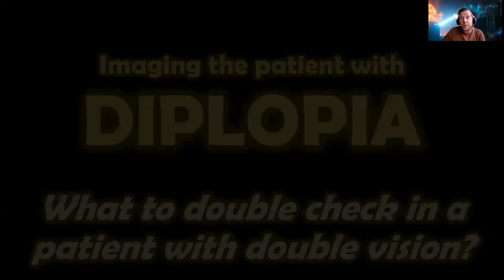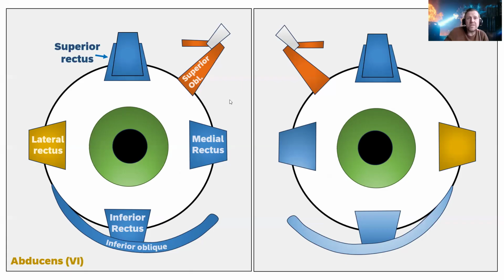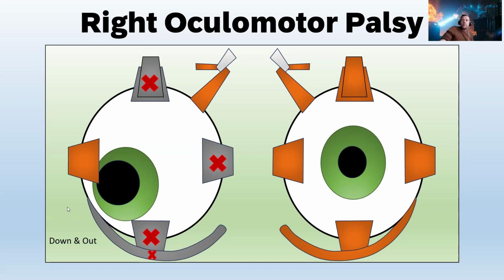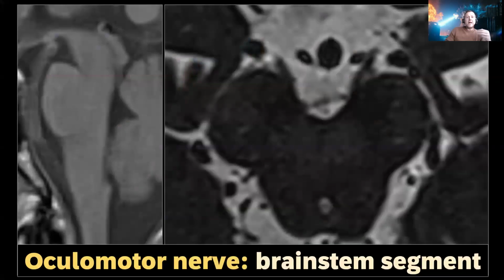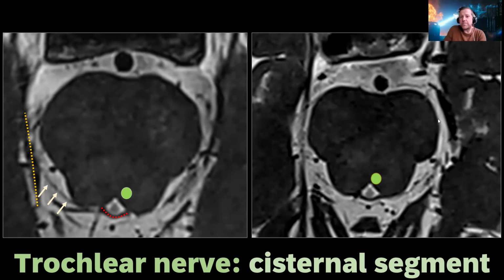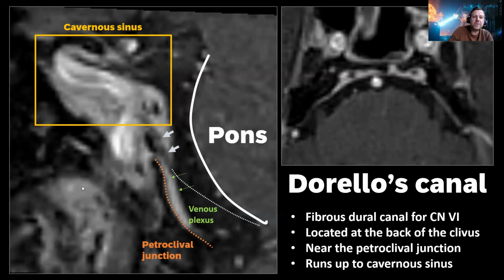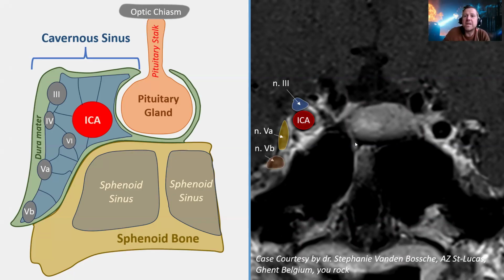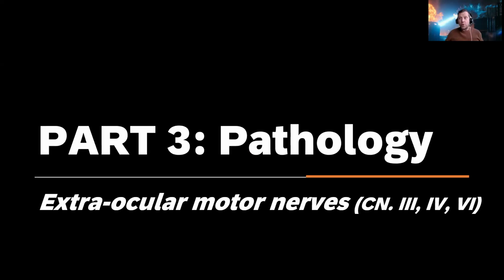Cranial Nerve Anatomy - The extra-oculor motor nerves (III, IV, VI) (part 1: anatomy)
Imaging in diplopia: what to double check in a patient with double vision! In this video, I discuss the anatomy of the extra-ocular motor nerves (oculomotor, trochlear, and abducens nerve) and illustrate their functions and anatomy, with clear correlations to how these structures impact eye movement and coordination. This video is part one of a two-part series, with the second part covering pathology. This video is aimed at medical students, radiology residents, and ophthalmology residents and will enhance your understanding of the imaging anatomy of these vital nerves.

0:00 - Introduction, what is diplopia.
3:56 - Topics

4:27 - Part 1: function
8:05 - Abducens palsy
8:47 - Trochlear palsy
9:43 - Oculomotor palsy
11:05 - Denervation patterns

13:37 - Part 2: Imaging Anatomy
13:46 - Extra-oculor motor nerve segments
15:11 - Brainstem segments
18:17 - Cisternal segments
22:39 - Dorello's canal (abducens nerve)
25:54 - Cavernous Sinus Anatomy
30:48 - Oculomotor cistern
32:05 - Extracranial segments